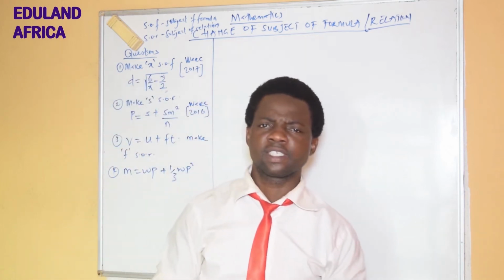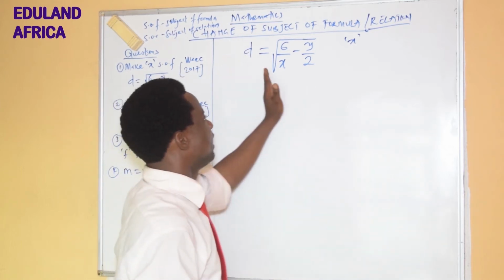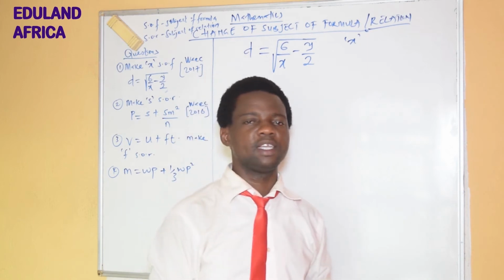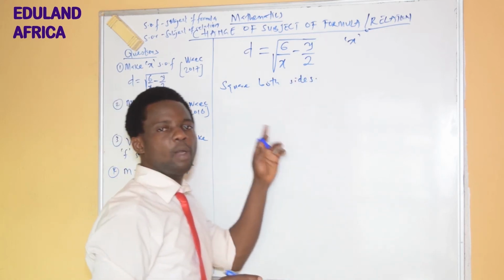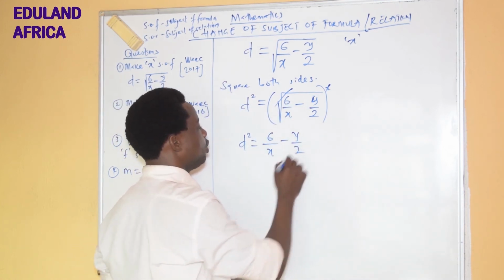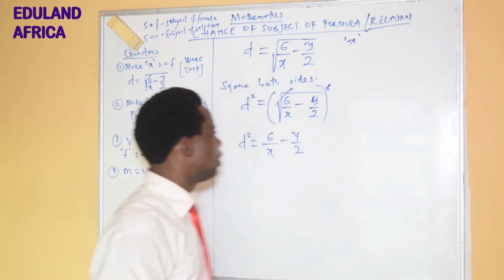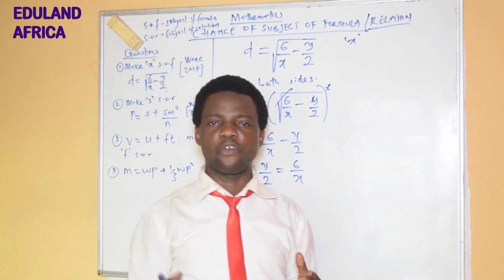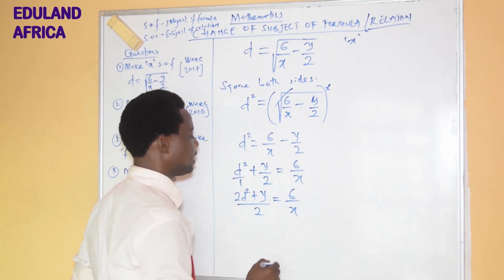Change of Subjects of Formula - Mathematics - Eduland Africa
All classes in Eduland Africa are created using the JAMB and WAEC Syllabus, and our teachers are qualified with a history of tutoring students who pass their examination. For more classes on Mathematics, and to complete this topic, please register from our prepaid class packages, which come with quizzes at the end of each topic, we have freebies available to all our registered members: Past questions and answered and bonus classes for IELTS, SAT, and GMAT.Are you preparing for JAMB, WAEC or NECO? is perfect and convenient tutorial center for you.Do you need extra lessons for SS1, SS2 and SS3 subjects? is the extra lesson you need. It will help you with your assignments, you can learn, relearn and excel in school with Eduland.Follow us for announcements and offersFacebook @EdulandAfricaInstagram: @eduland_africa